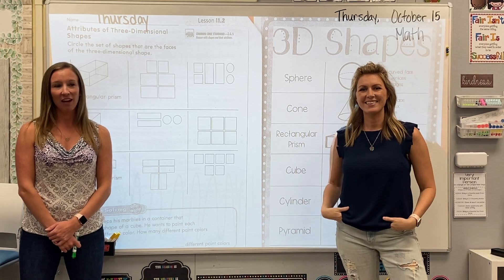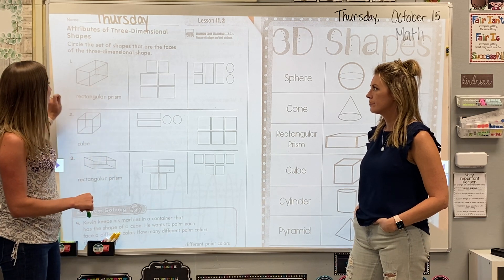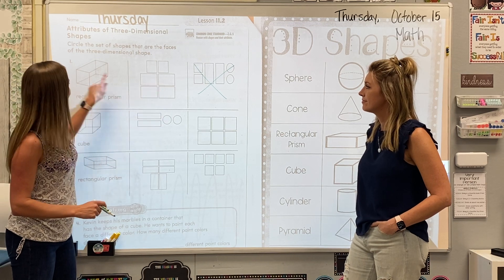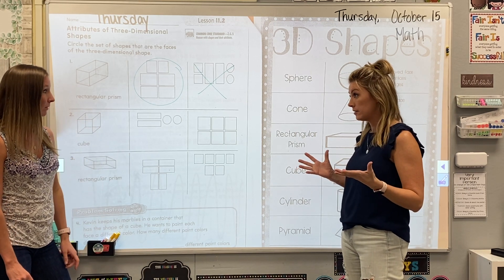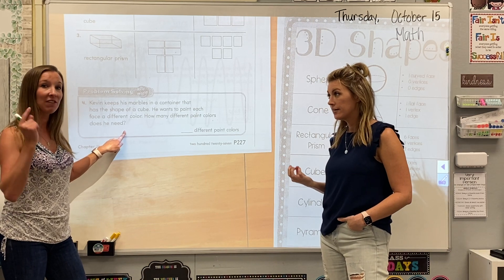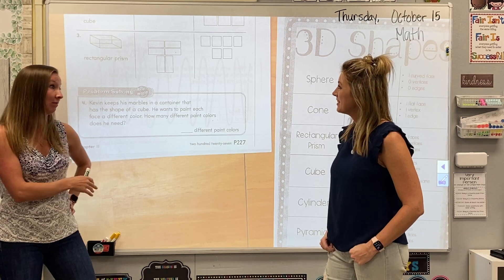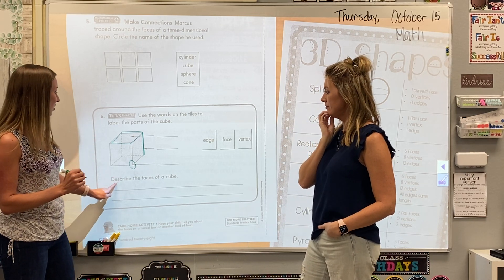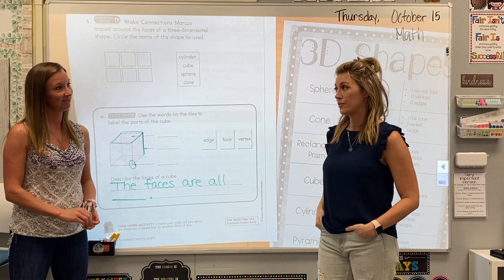Math (Second Grade): Attributes of 3D Shapes